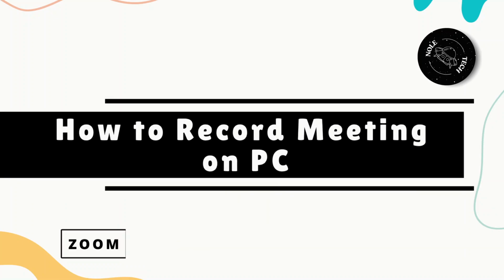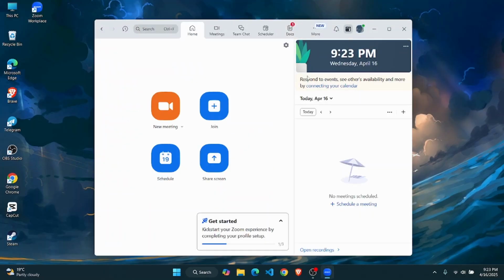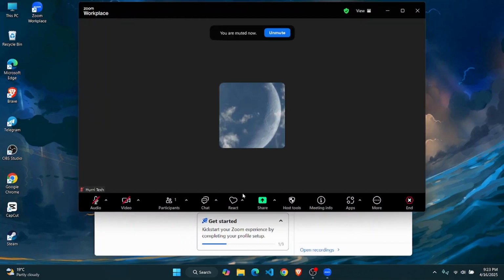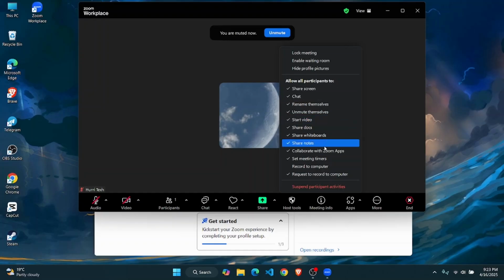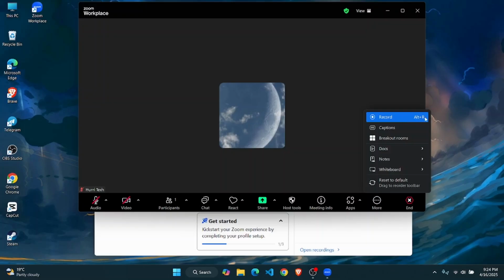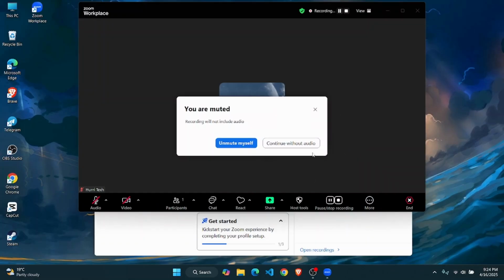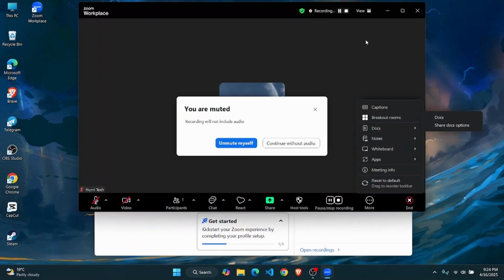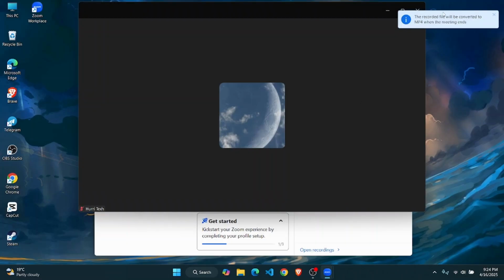How to Record Zoom Meeting on PC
Learn how to record a Zoom meeting on your PC in this detailed step-by-step guide. Whether you're hosting a session or attending as a participant, discover how to save your meetings effortlessly.

In this video, you'll learn how to record a Zoom meeting on your PC, whether you're using a laptop or desktop. We'll also cover tips to ensure your recording works smoothly.

0:15 Step 1: Enabling Recording on Zoom
0:45 Step 2: Starting and Saving Your Zoom Recording